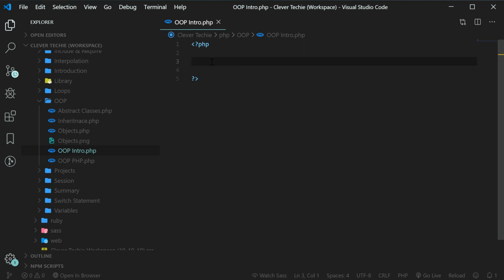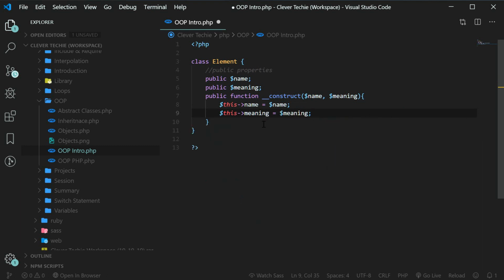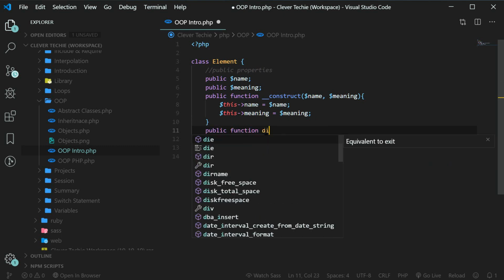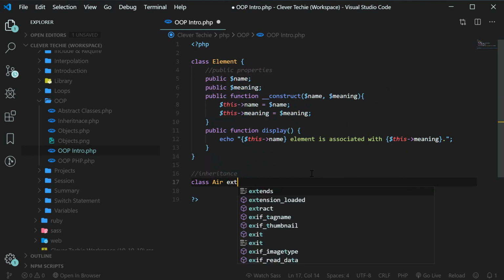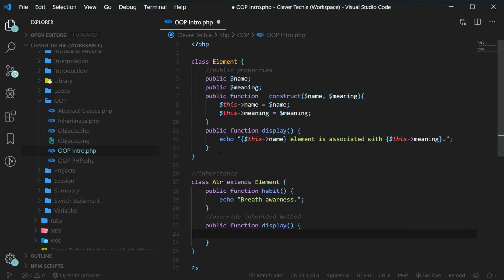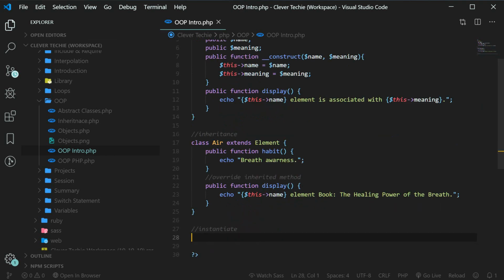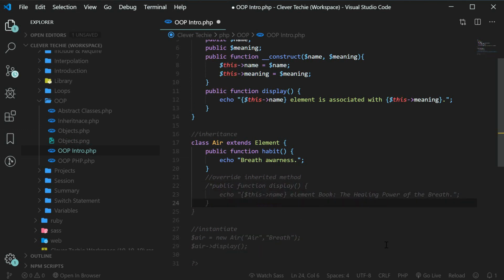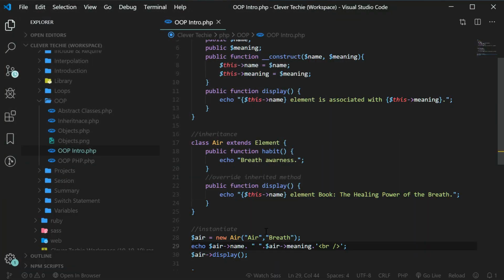Introduction to OOP PHP | Object Oriented PHP Tutorial for Beginners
Introduction to Object Oriented PHP. In this video we'll learn basics of PHP OOP programming by creating a class, properties, methods and a child class that will inherit all the properties and methods from the parent class. We will also learn about method overriding.